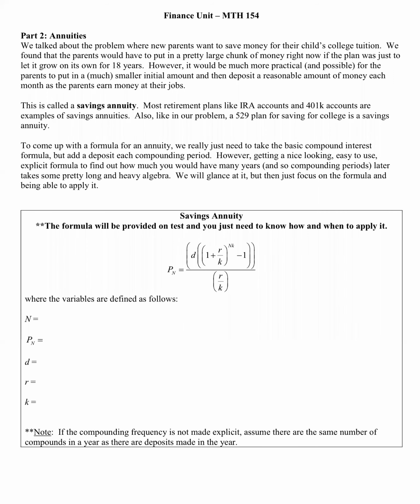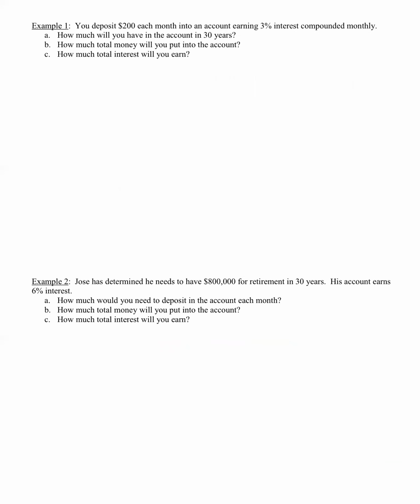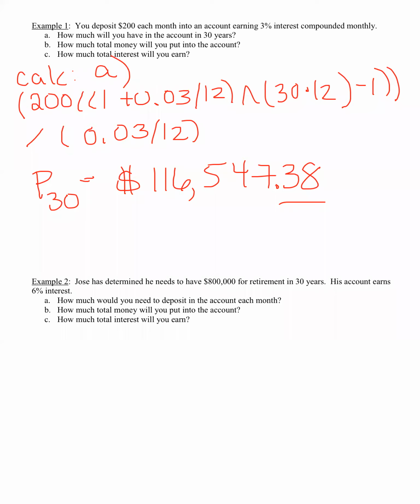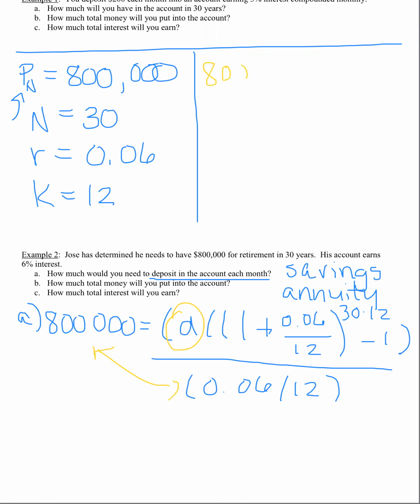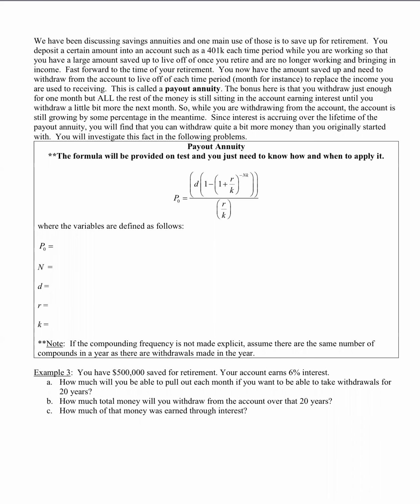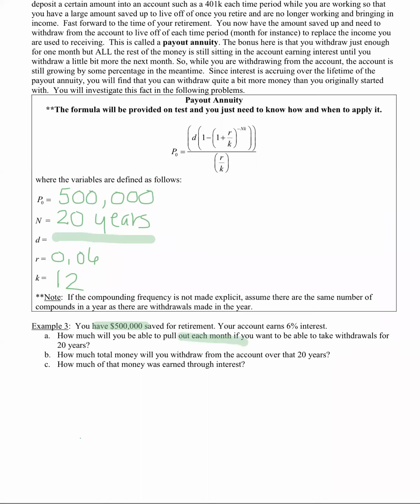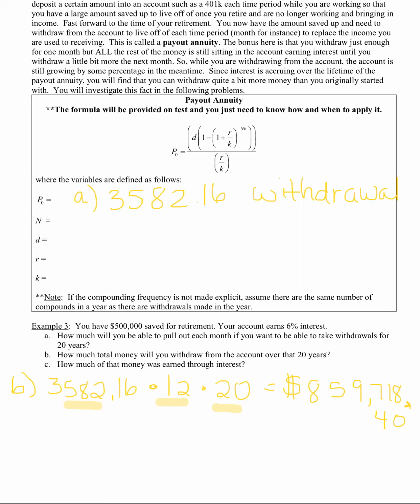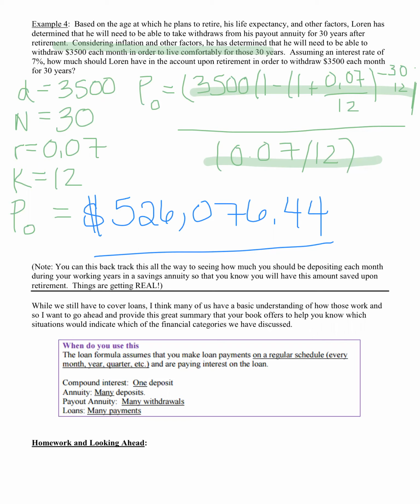MTH 154 Annuities